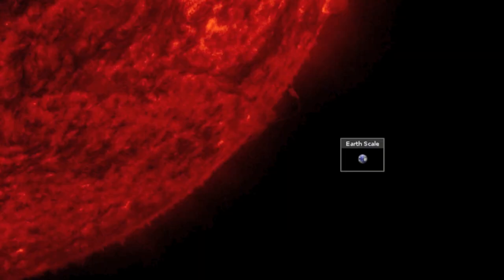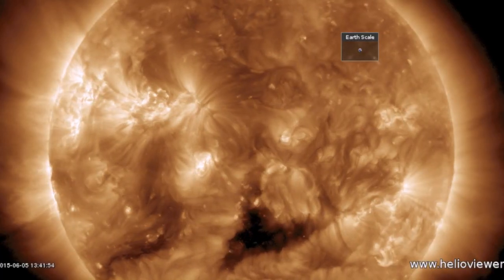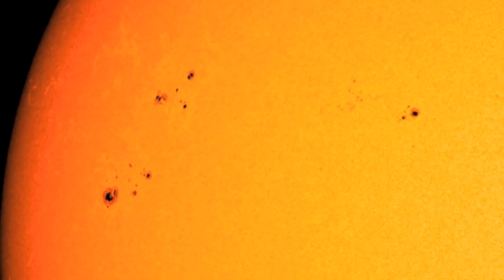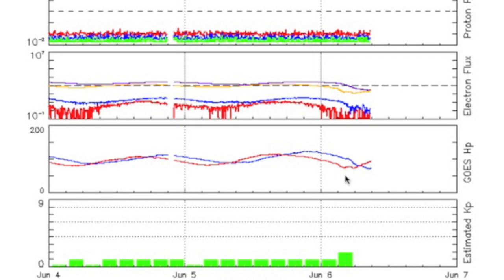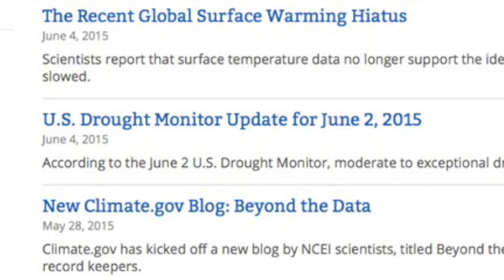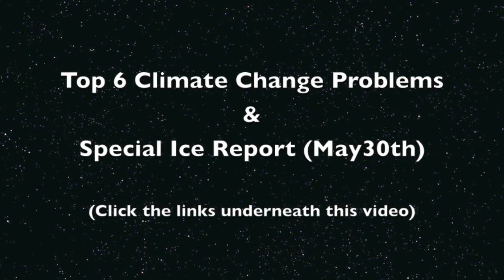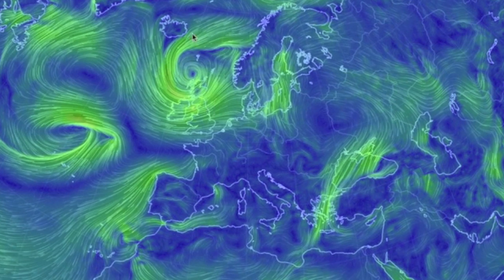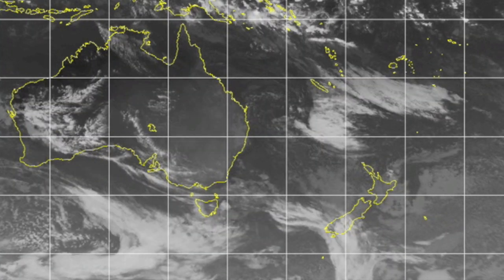Sunspots, Solar Wind, Storms | S0 News June 6, 2015